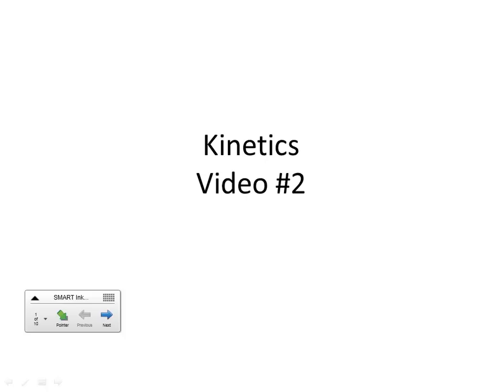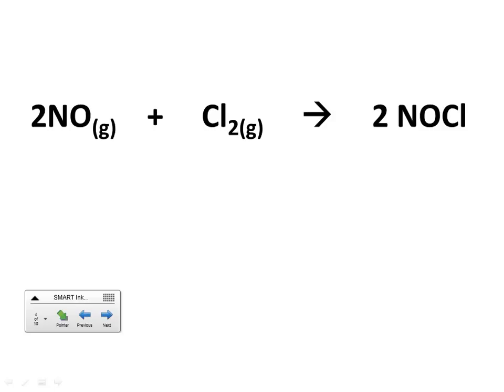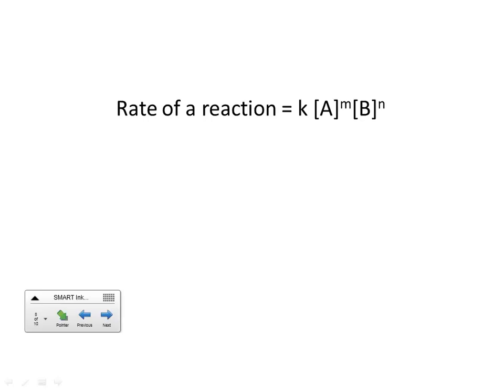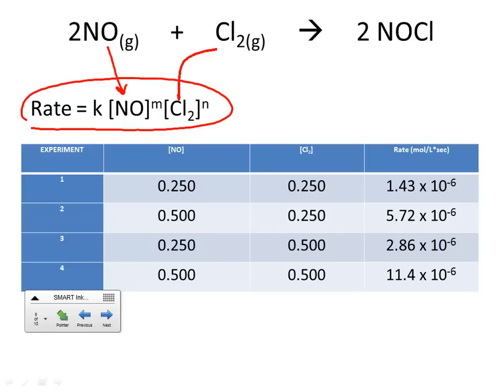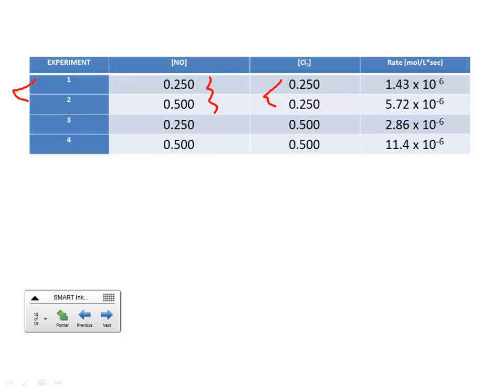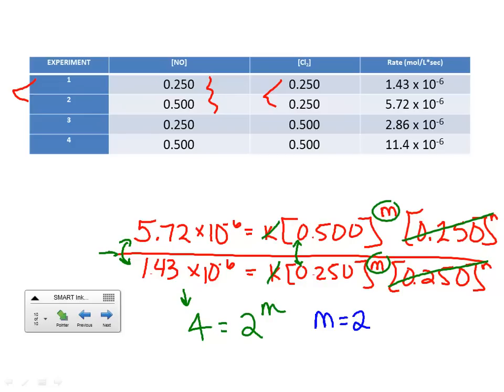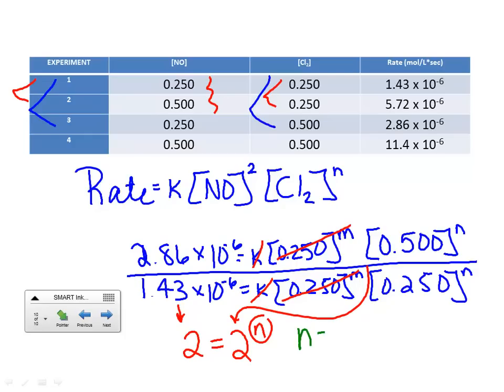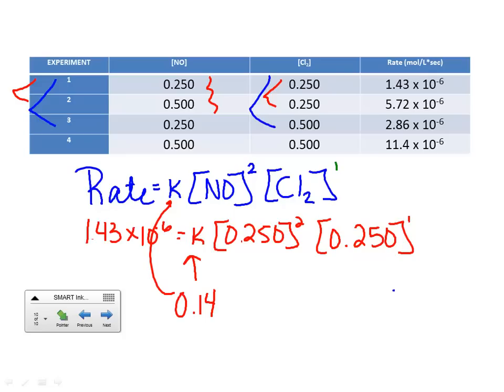Kinetics #2: Rate Laws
This is the first rate law video.  It introduces the Method of Initial Rates